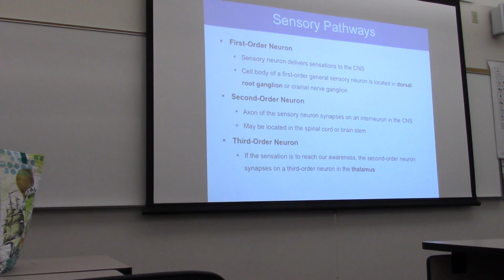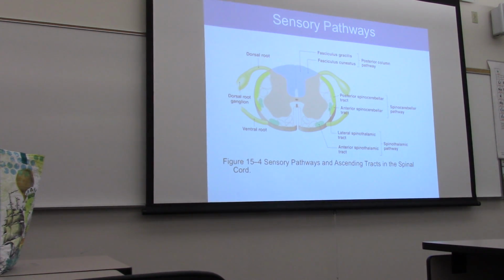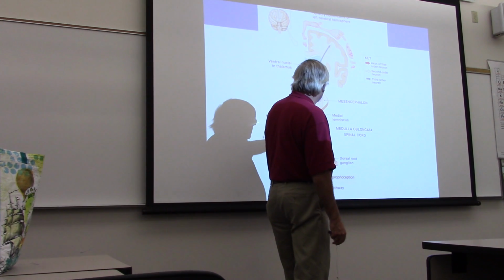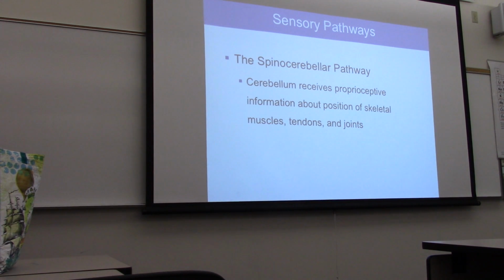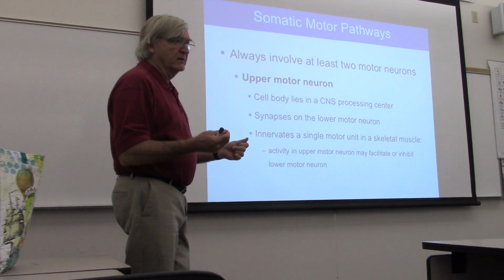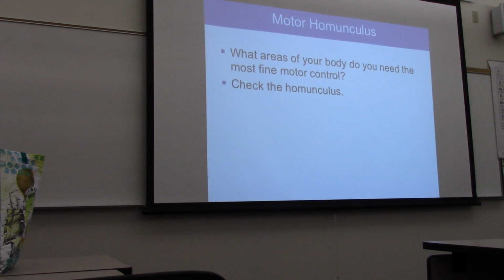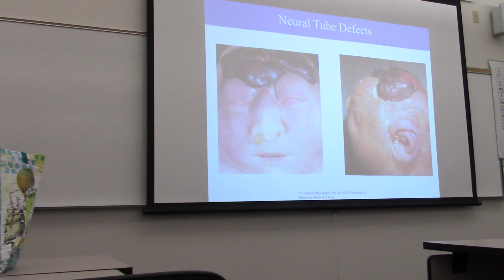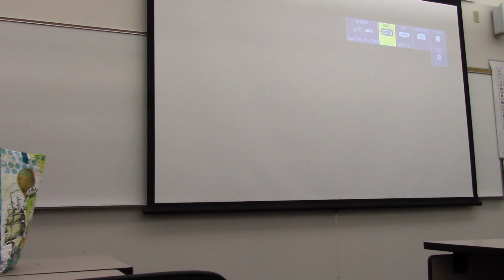232 Chapt 15 lect 020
Second half of the lecture on Chapt 15 (Sensory Pathways) BI 232 Fall 2016